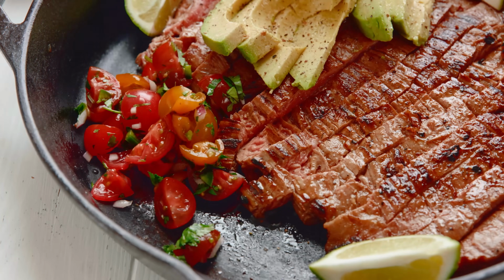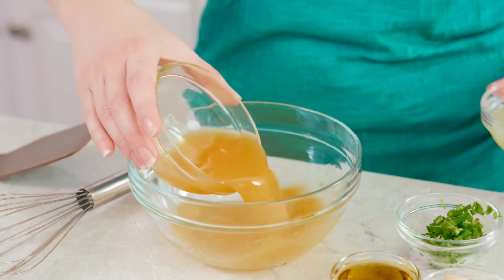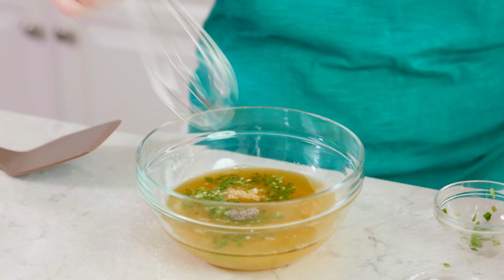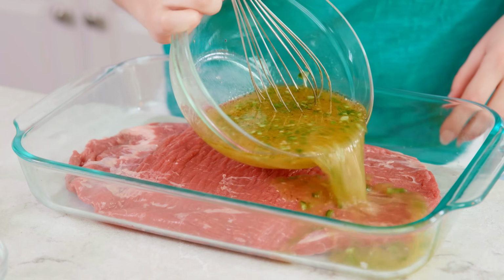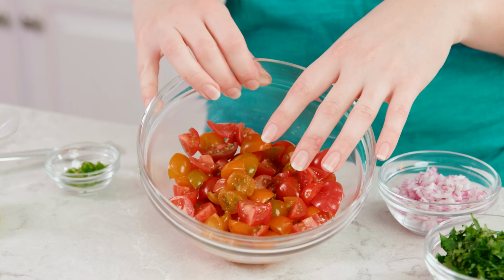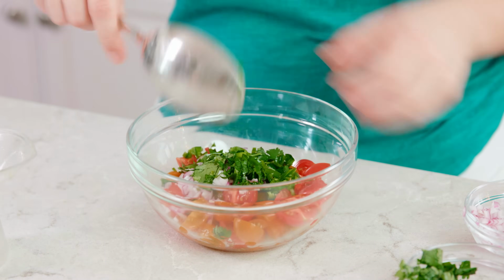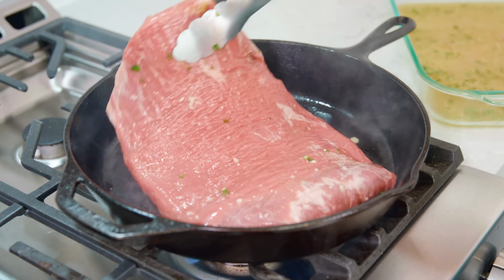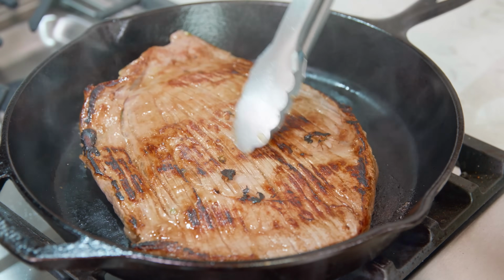How to Make Mexican Skillet Steak | The Stay At Home Chef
Mexican Skillet Steak is an easy dinner idea with spicy marinated steak and a quick pico de gallo. Serve it up by itself or with rice or tortillas.

✅Ingredients

MARINADE:
• 1/2 cup orange juice
• 1/4 cup lime juice
• 1 tablespoon white vinegar
• 1 tablespoon extra virgin olive oil
• 1 tablespoon minced jalapeno
• 4 cloves crushed garlic
• 1/2 teaspoon salt
• 1/4 teaspoon black pepper
• 1 (2 pound) flank steak

• 2 cups diced roma tomatoes or quartered cherry tomatoes
• 1 tablespoon minced red onion
• 1 tablespoon freshly chopped cilantro
• 1 teaspoon minced jalapeno
• 2 tablespoons lime juice
• salt, to taste
• 1-2 avocados, peeled, pitted, and sliced

✅Instructions

00:00:13 - How to make marinade for Mexican Skillet Steak
00:00:59 - How to make pico de gallo

1️⃣ 00:00:13 - In a small bowl, whisk together orange juice, lime juice, white vinegar, olive oil, jalapeno, garlic, salt, and pepper.

2️⃣ 00:00:45 - Place the steak into a shallow dish. Pour the marinade over the meat. Refrigerate and let marinate for 30 to 60 minutes.

3️⃣ 00:00:59 - Meanwhile, make the pico de gallo by combining tomatoes, onion, cilantro, jalapeno, and lime juice in a bowl. Toss together and salt to taste.

4️⃣ 00:01:34 - Heat a large heavy skillet over high heat. Cook your steak for 4 to 5 minutes per side, or until it reaches medium-rare. Turn off the heat and let steak rest in skillet 5 minutes. Remove from skillet and slice against the grain.

5️⃣ 00:02:06 - Return the steak to the skillet if desired and scoop in pico de gallo and top with sliced avocado, or serve it all separately.

FACEBOOK: The Stay At Home Chef
PINTEREST: The Stay At Home Chef